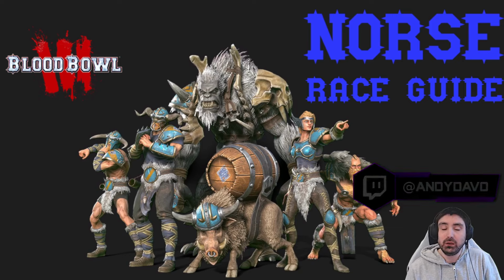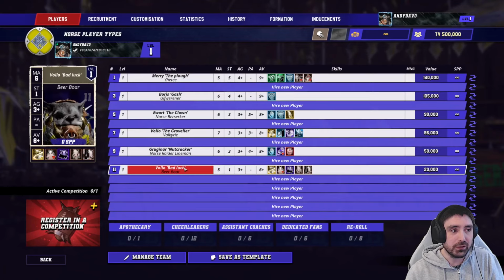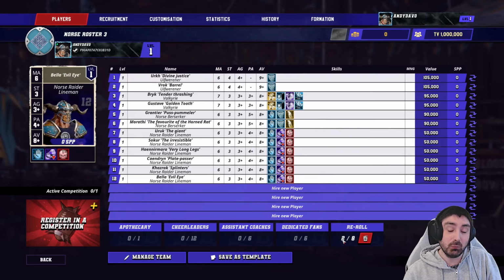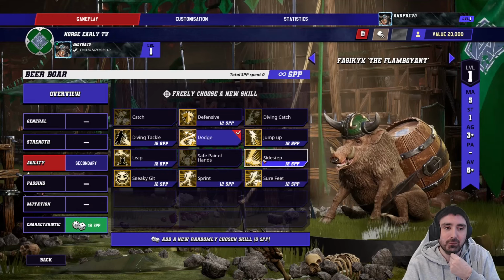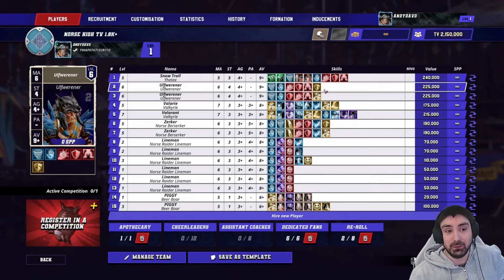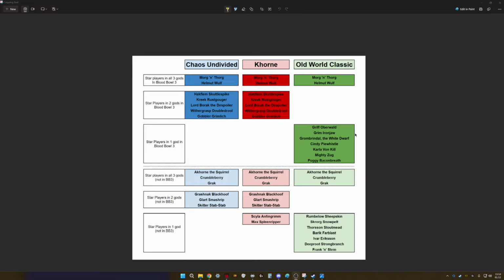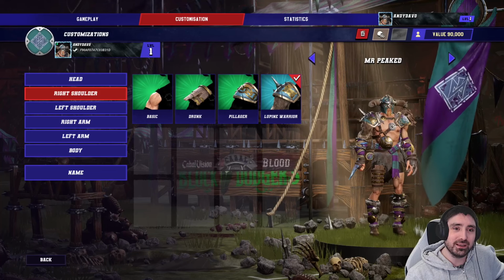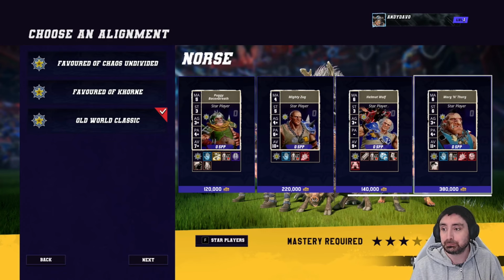Norse: Blood Bowl 3 Official Race Guide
The most comprehensive norse race guide in blood bowl 3.
I walk you through the players, their skills and how to level them. How to build an initial team and then how to develop them.

If you found the guide useful, come say hi on twitch and talk to me live: